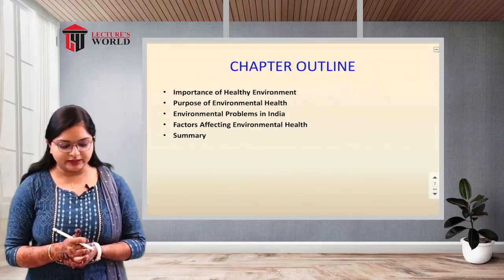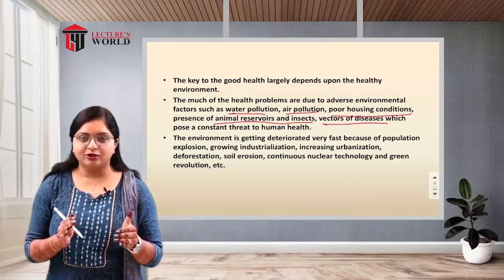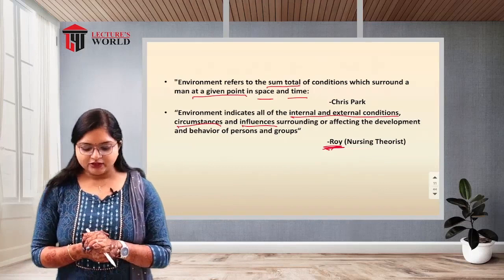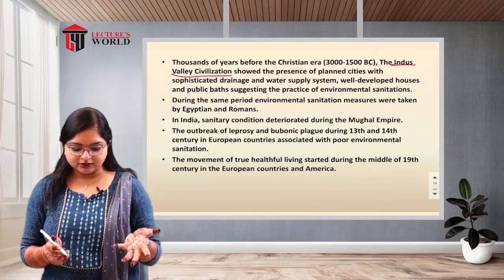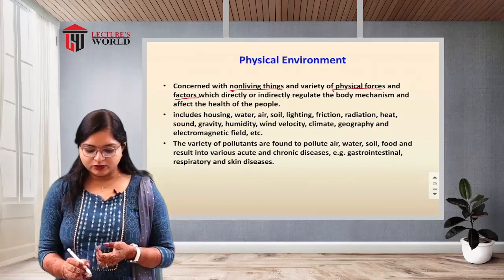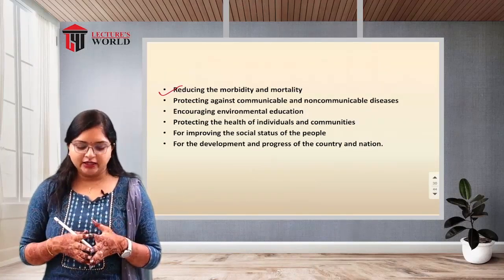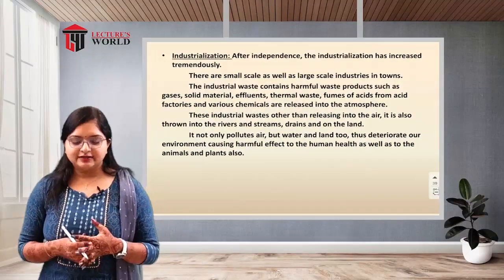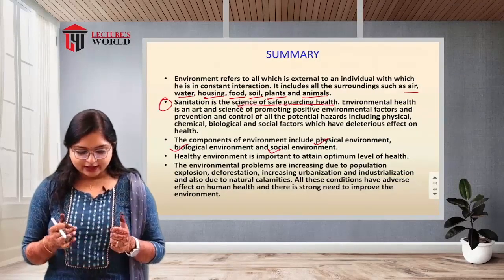GNM 1st Year - Environmental Hygiene - Introduction - Components Of Environment